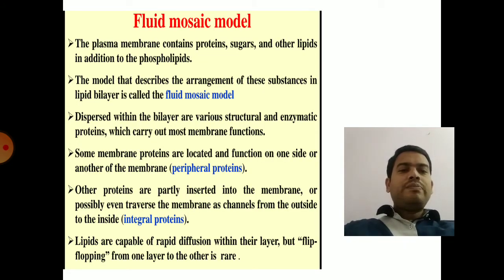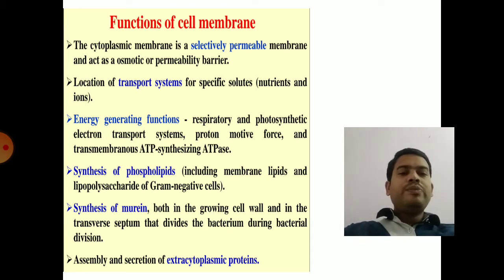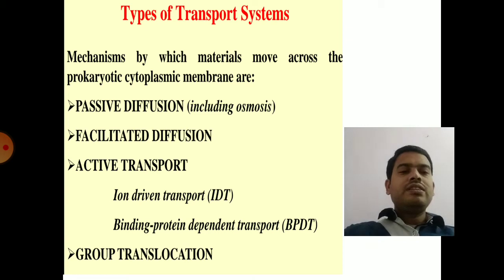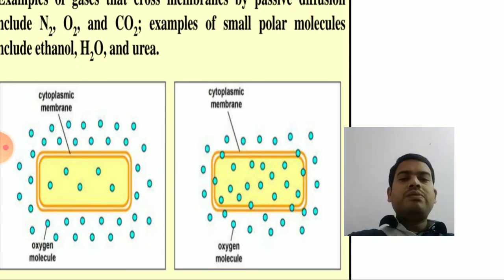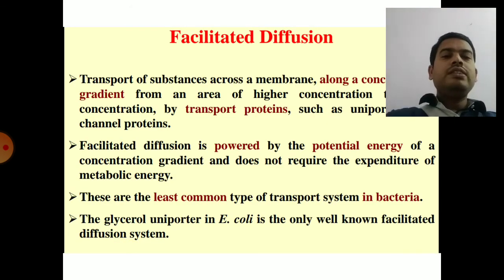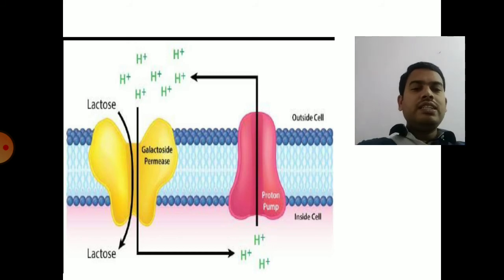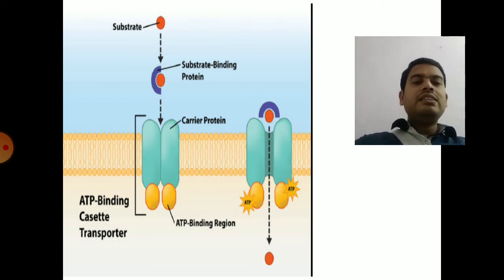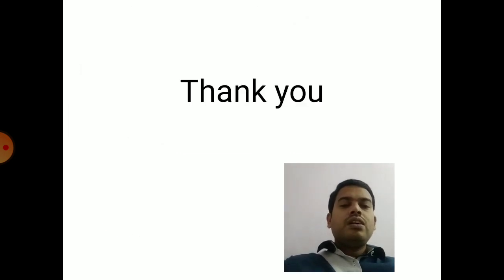RaghuGodi, bacterial transport systems